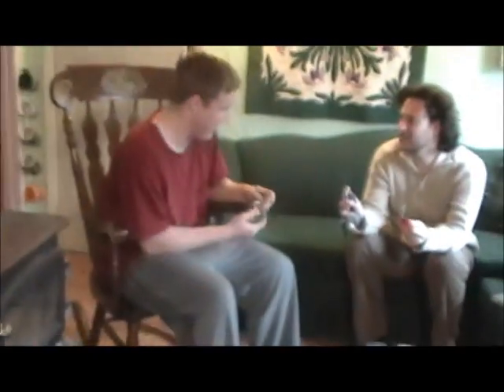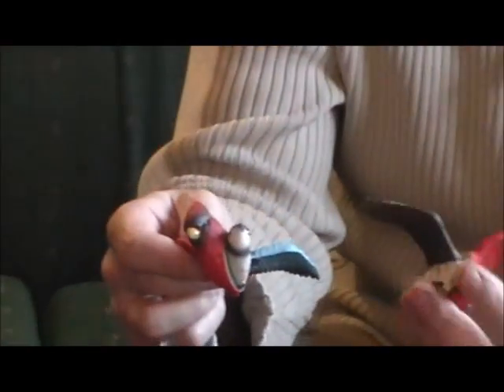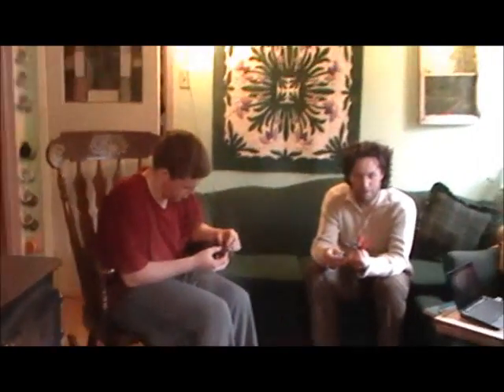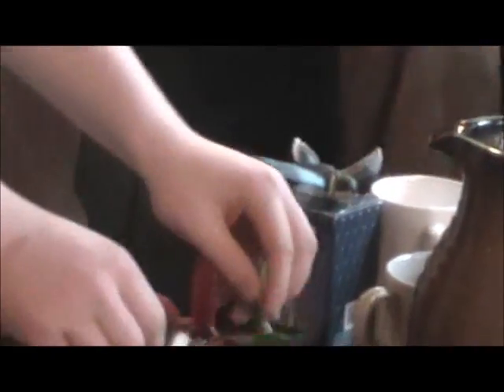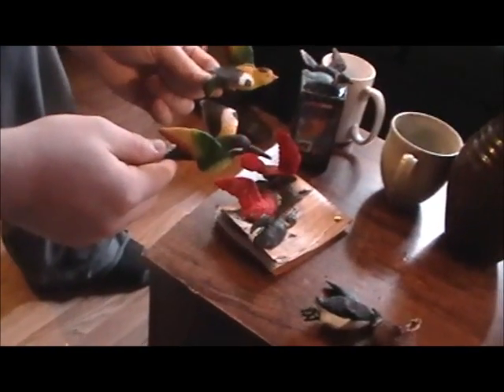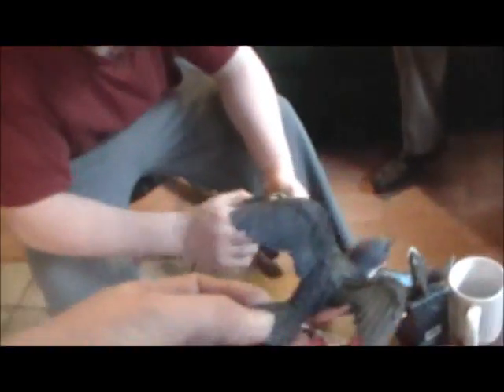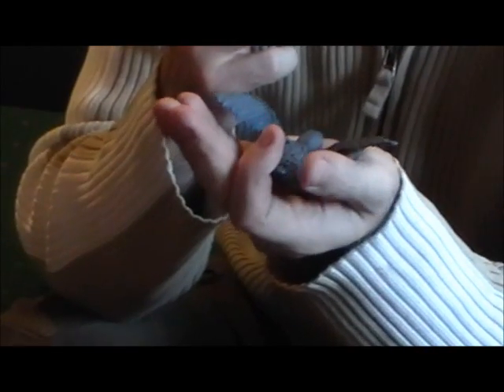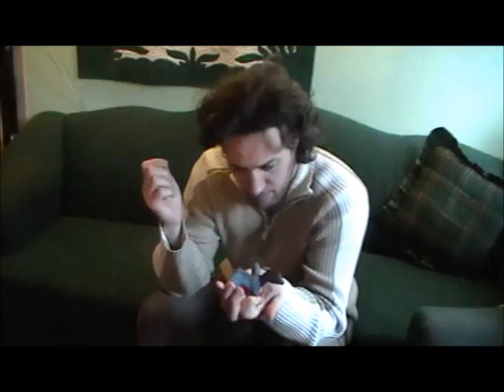Nancy Today: Mutant birds Birds 'Sounds of Nature'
The coolest bird ornament ever!